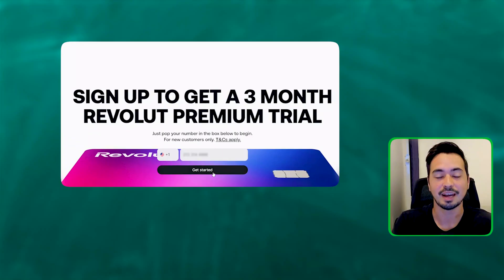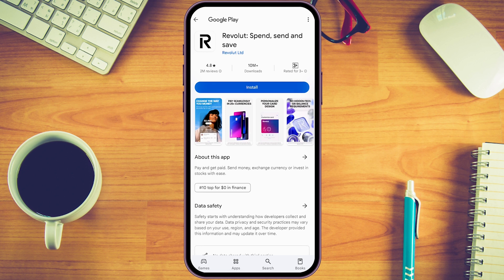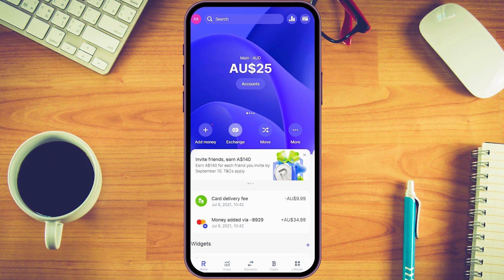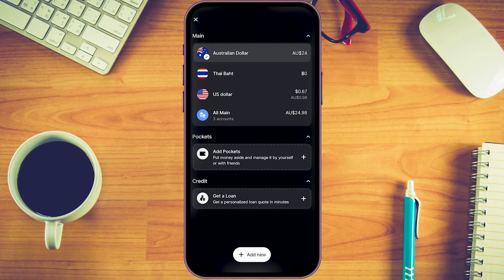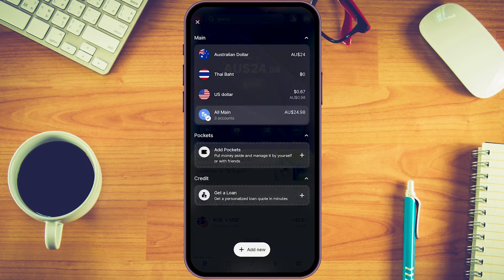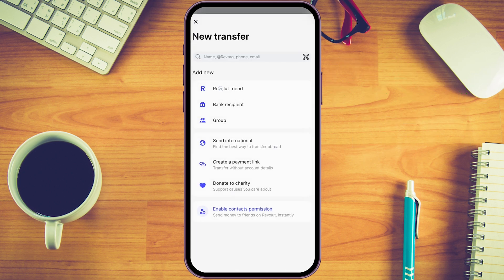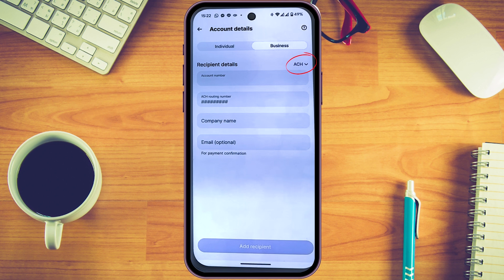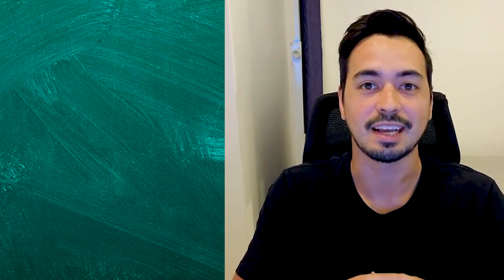Revolut Money Transfer Tutorial [2026]💸 How To Send Money Internationally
In this Revolut tutorial, I will show you how to set up and use Revolut step by step. With my personal experience of using Wise for 3 years, I’ll walk you through the sign-up process and show you how to make international money transfers with the lowest fees possible. So even if you’re new to Revolut or making  international transfers, I guarantee you’ll feel like an expert by the end of this video.

⏱️TIMESTAMPS⏱️
00:00 - Overview & Bonus
00:26 - Sign up to Revolut
01:09 - Revolut App Basics
01:27 - How to Add Money to Revolut
02:25 - How to Exchange Currency with Revolut
04:50 - How to Add Foreign Currency Accounts
05:39  - How to Send Payments from Revolut